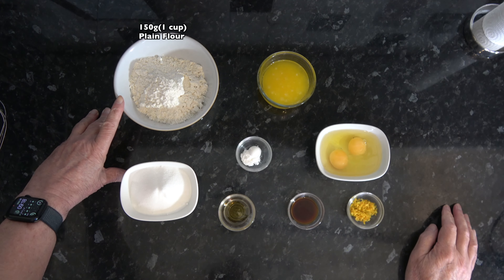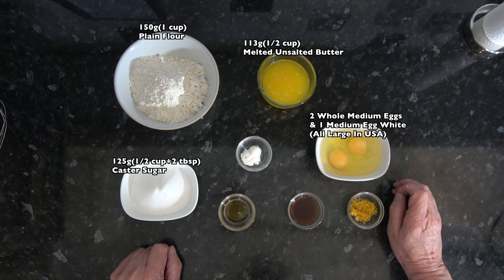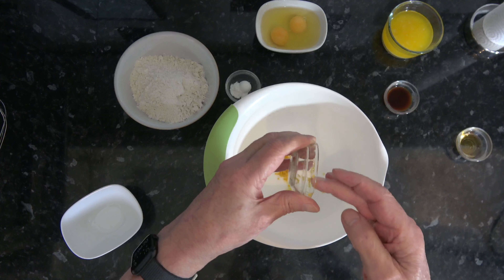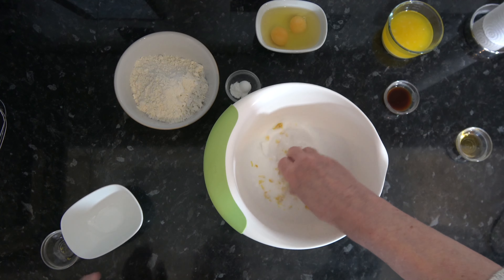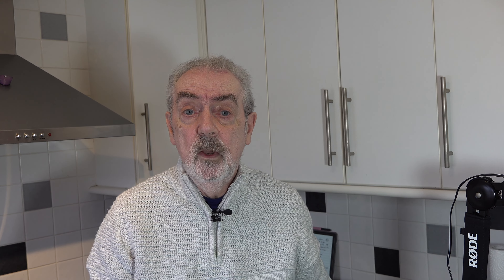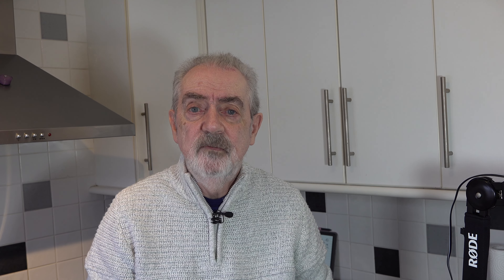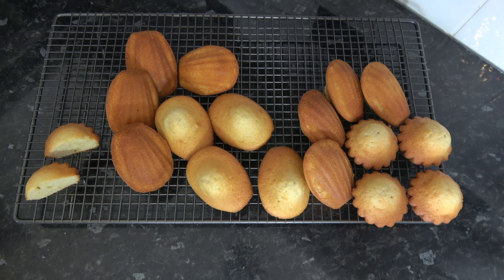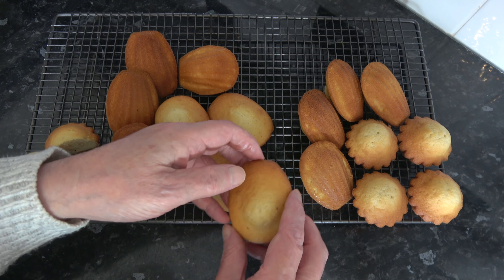Madeleines - A Delicious French Treat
Madeleines are such a quintessential French treat. A wonderfully light sponge with a dome on one side and the shape of a shell on the other side.  They are perfect with a nice cup of tea.

Chapters/Time Codes:
0:00 Introduction
1:11 Ingredients
2:17 Make the batter
6:34 Chill the batter & greased pan
7:08 Preheat the oven
7:28 Fill the madeleine pan
8:12 Chill until oven ready, then bake
8:41 Result & Taste Test